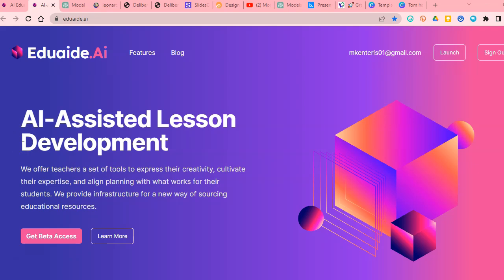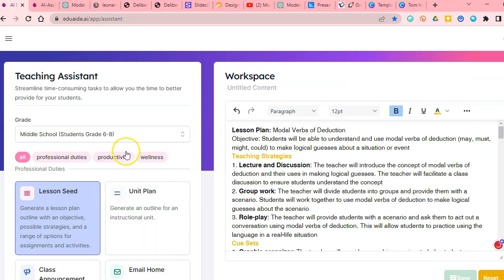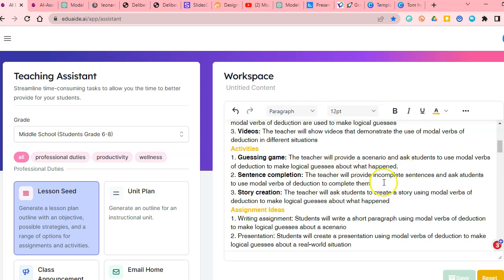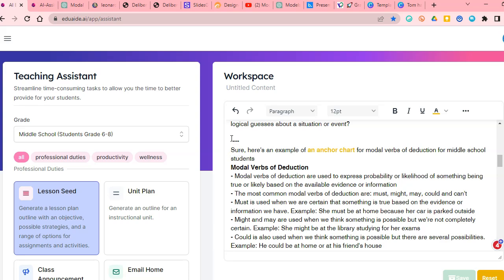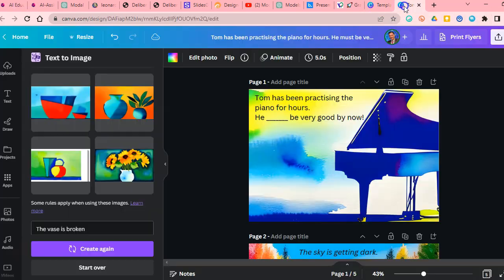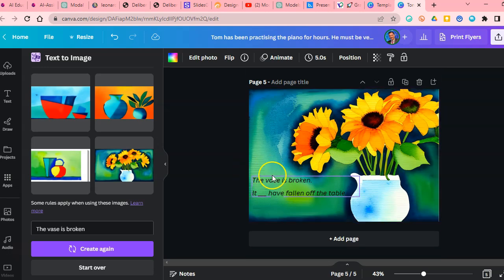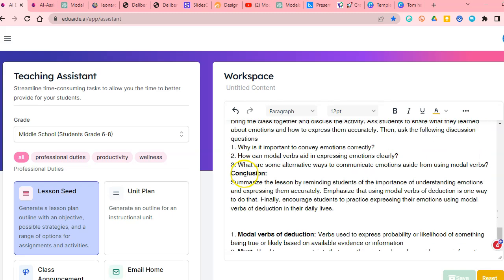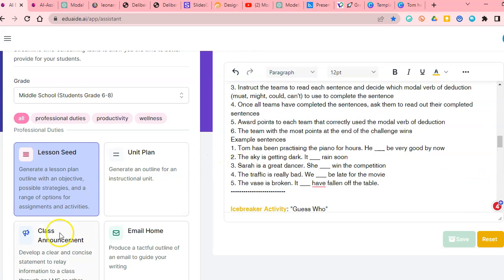Revolutionize your Lesson Plans with EDUaide: The AI Lesson Plan Creator!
Are you tired of spending countless hours creating lesson plans? Let EDUaide do the work for you! In my latest video, I show you how to use this amazing AI generative pre-trained transformer to create lesson plans in a matter of minutes. Say goodbye to the stress of planning and hello to more time for yourself. Watch the video now and see the future of lesson planning!